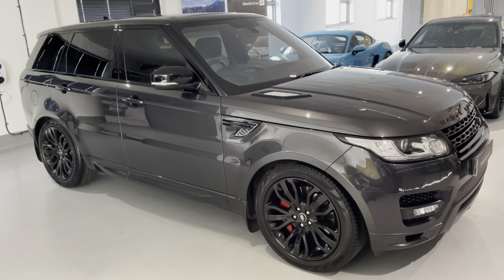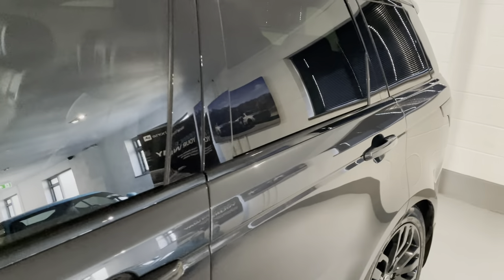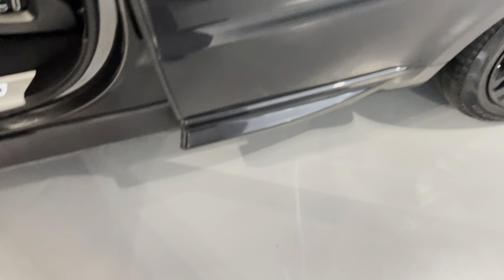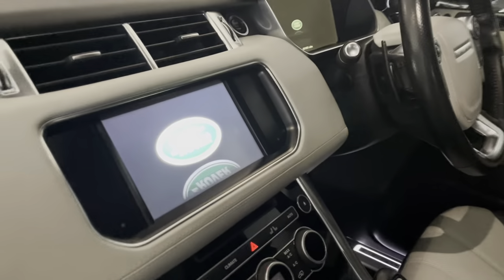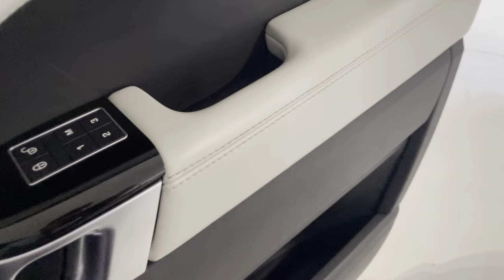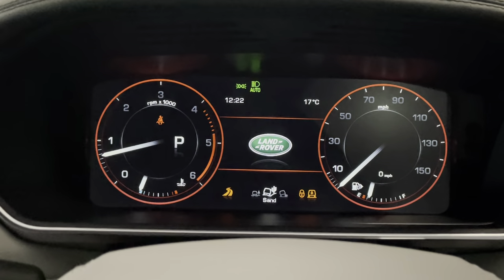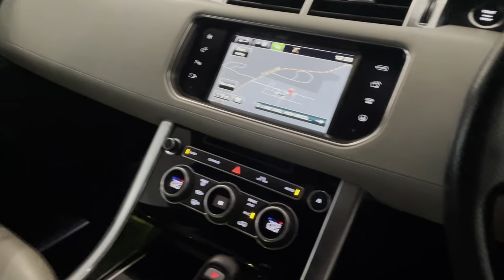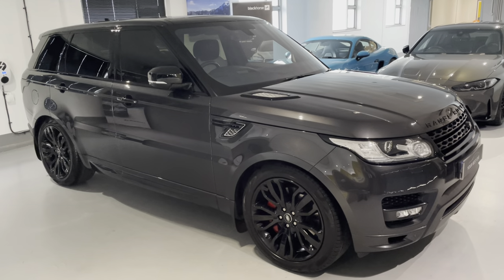Review of 2016 66 Range Rover Sport Autobiography Dynamic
*Superb Example - Head Up Display - Rear Entertainment - Live TV - Ghost Immobiliser - Pan Roof* Presented in the sought after combination of Carpathian Grey Metallic Paint with Full Climate Electric Memory Autobiography Duo-Tone Perforated Oxford Leather in Ebony and Ivory. This incredible Range Rover Sport has been fastidiously owned, meaning it still drives, smells and feels like NEW!!!